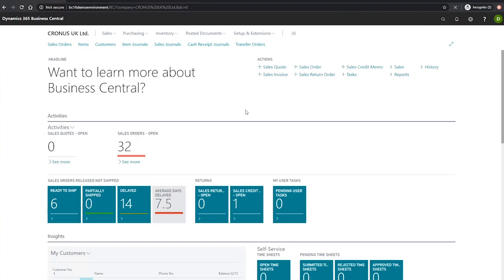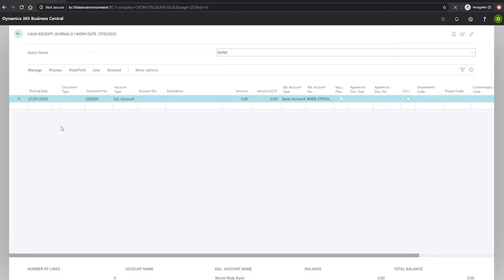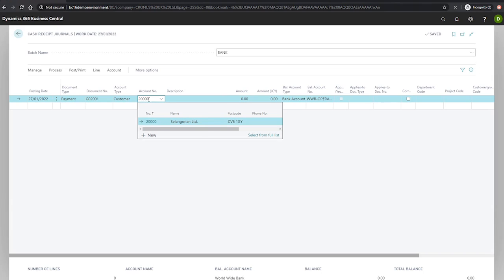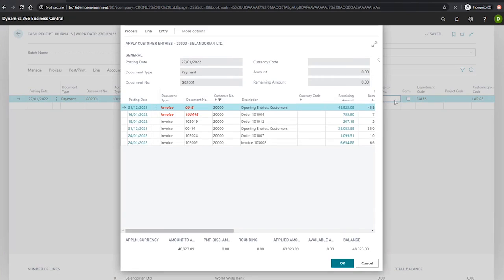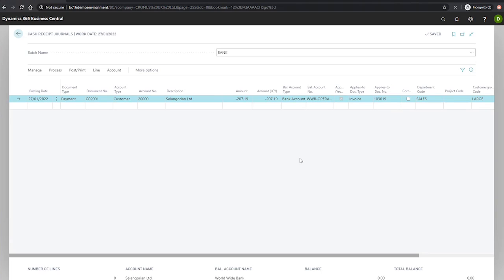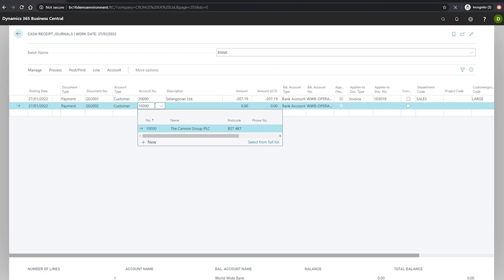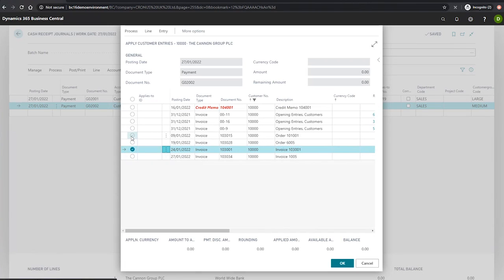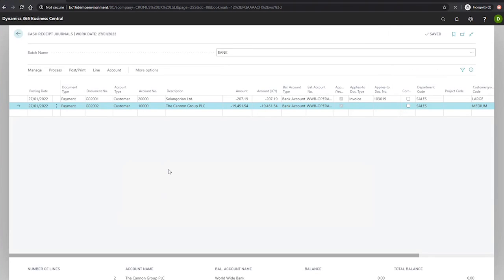Set up customers and vendors in cash management | Business Central Training Centre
In this video we will look at how to set up customers and vendors in cash management within Business Central. Part of the Business Central Training Centre from Dynamics Consultants.